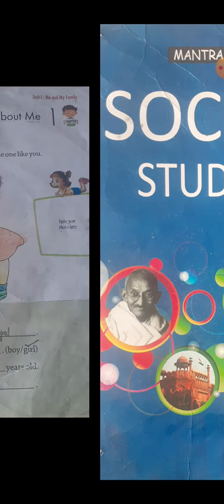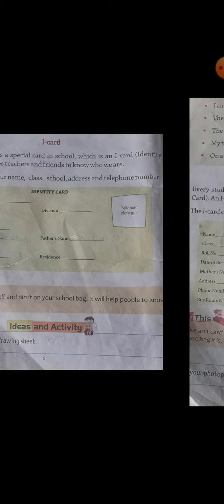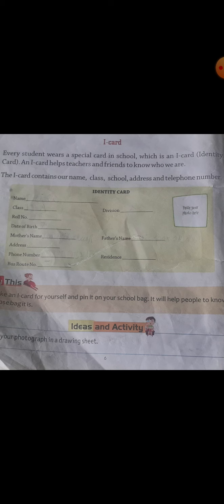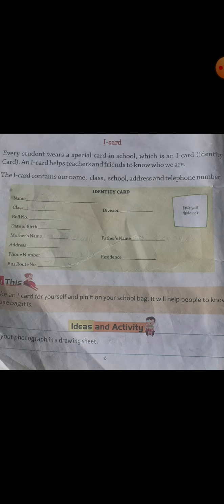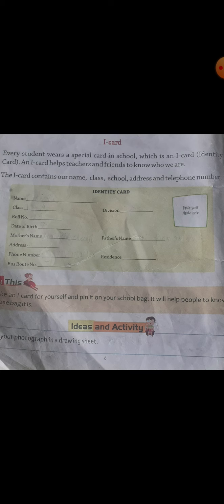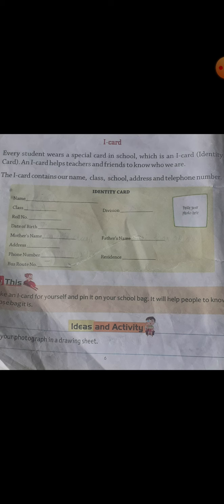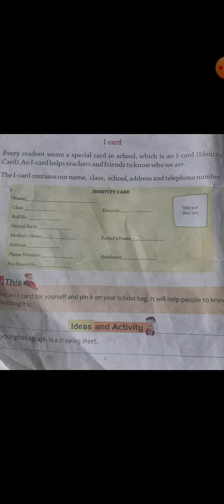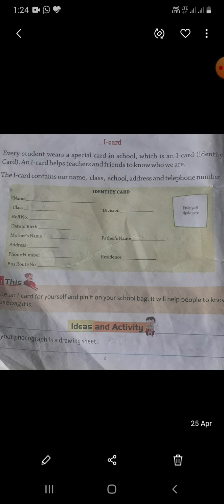Class 1st,Subject Social Studies.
Lesson 1,About Me,Part2(I-card)